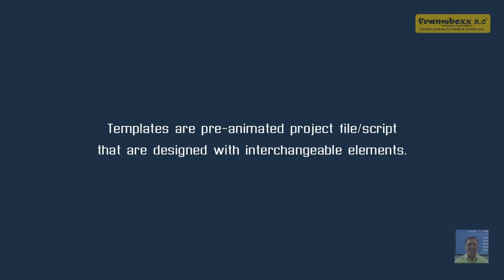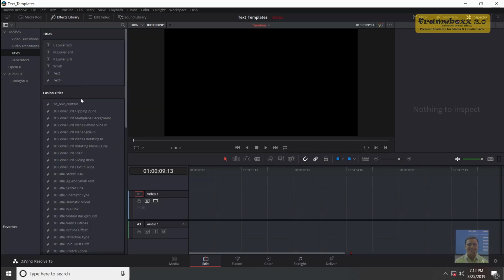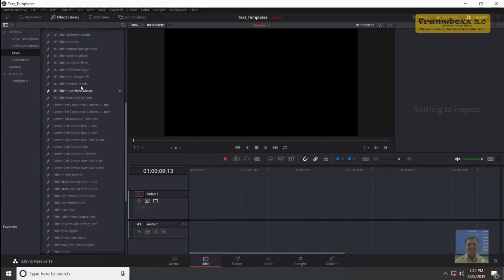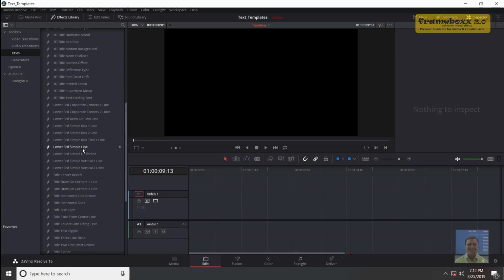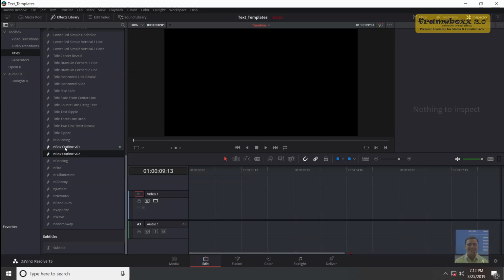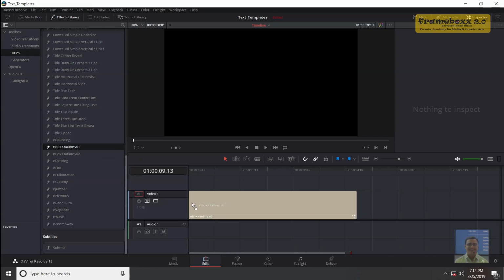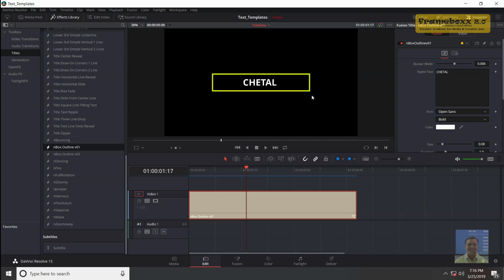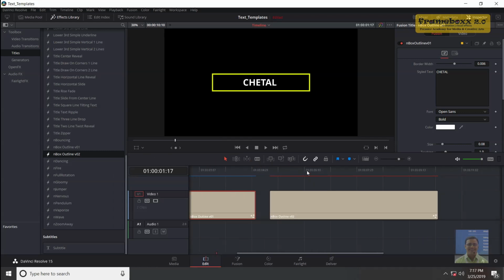DaVinci Resolve: Text Template Series: CH01 What is Template?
Frameboxx Tutorial Series

Hello, everyone looking at your response we have started the Frameboxx tutorial series. These short sessions will help you all to understand a few basic and advance sections of Graphics, Animation, Visual Effects, and Gaming.

Title: DaVinci Resolve: Text Template Series: CH01 What is Template?
Creator: Chetal A Gazdar

DaVinci Resolve is the world’s only solution that combines editing, color correction, visual effects, motion graphics, and audio post-production all in one software.

This tutorial is split into 6 parts especially giving you all a step-by-step understanding of the software. This chapter will be focusing on concepts of creating customize Text Templates using its powerful feature “Fusion Tab”
Introduction to Davinci Resolve.
A brief idea about the Text Template.
Following this tutorial will guide you on a perfect path of learning Davinci resolve.